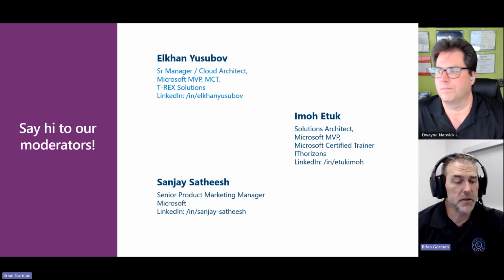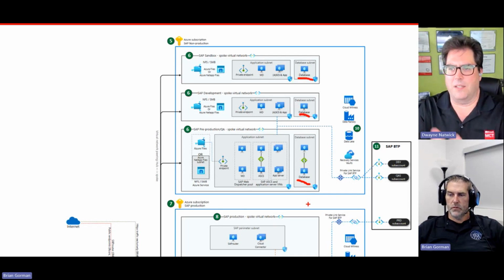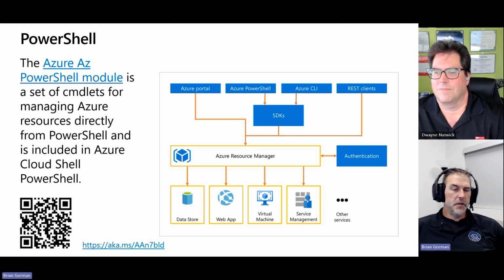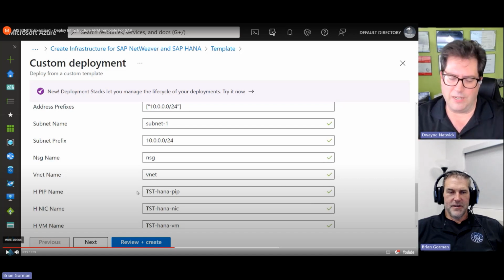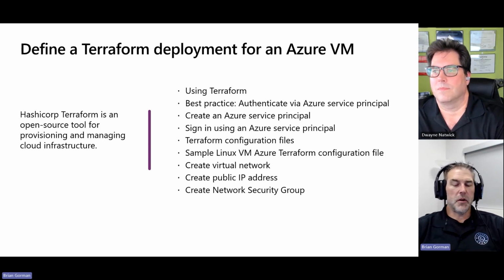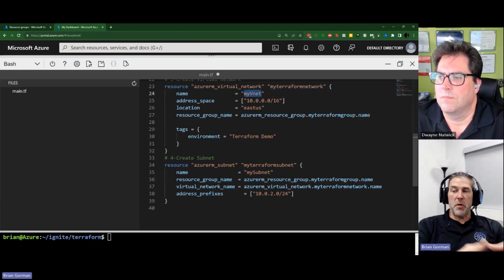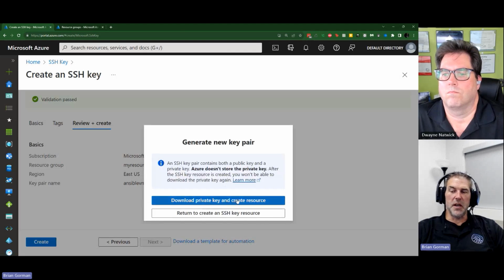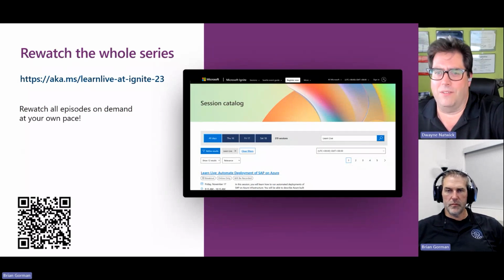Learn Live: Automate Deployment of SAP on Azure | BRK408LL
In this session, you will learn how to run automated deployments of SAP on Azure infrastructure. You will be able to describe Azure built in and external tools and methods to deploy SAP infrastructure on Azure, create, edit and run Azure Resource Manager Templates to deploy Azure infrastructure for SAP, create, edit and run Terraform scripts to deploy Azure infrastructure for SAP. This LIVE session is presented by two experts, and our moderators will answer your questions directly in the chat.

𝗦𝗽𝗲𝗮𝗸𝗲𝗿𝘀:
 * Brian Gorman
 * Dwayne Natwick
 * Tim Fish
 * Ankitta Bhalla
 * Elkhan Yusubov
 * Imoh Etuk
 * DE Producer 9
 * Laurent Bugnion

BRK408LL | English (US) | Infrastructure